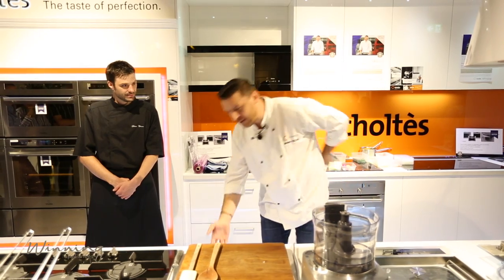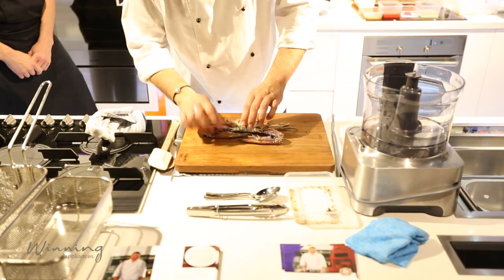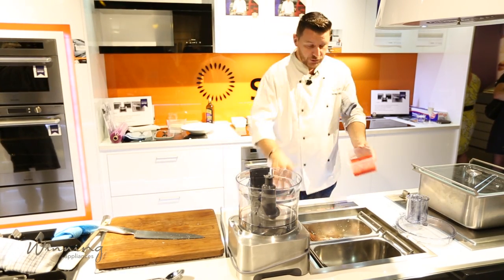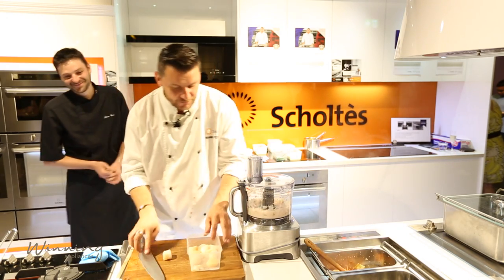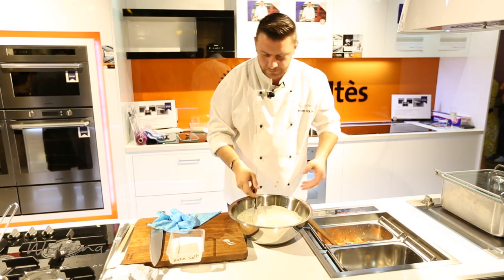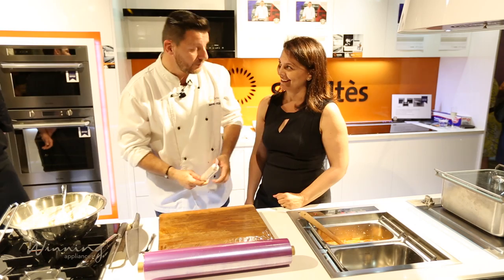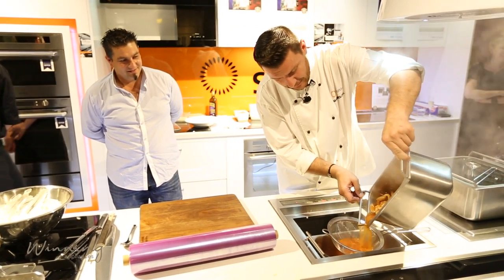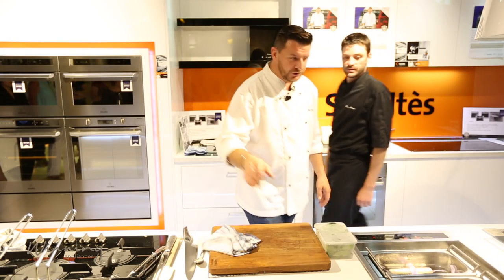Manu Feildel's unedited silky sausage demonstration - Winning Appliances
For more information on the products Manu uses here, go or visit your nearest Winning Appliances store.

Find out how Manu cooks his very own scallop sausage. Or as he likes to call it, "The Manu Sausage", of which he's never received a complaint.

In under 30 minutes and using Scholte's very own MultiPlo, Manu cooks up a feast in front of the 200+ guests invited to the state of the art Winning Appliances showroom in Redfern.

Watch him waltz through his creation and dazzle his invitees!